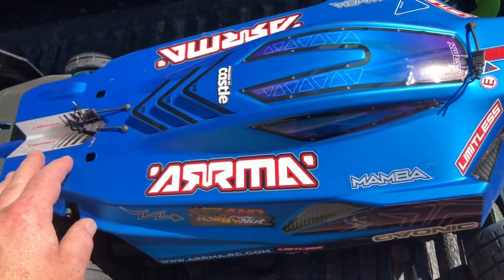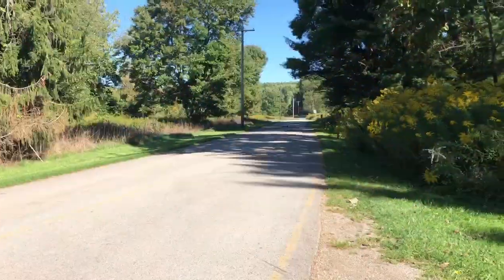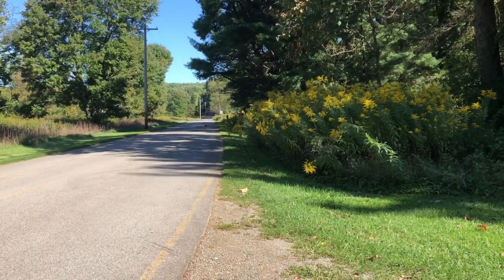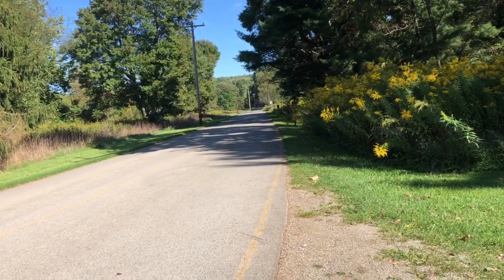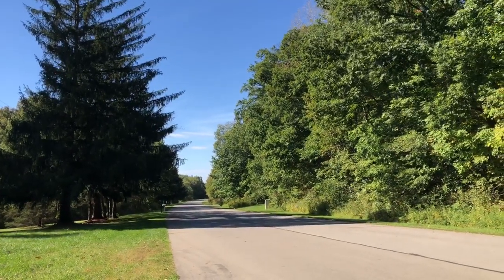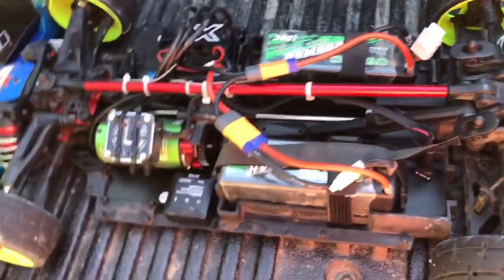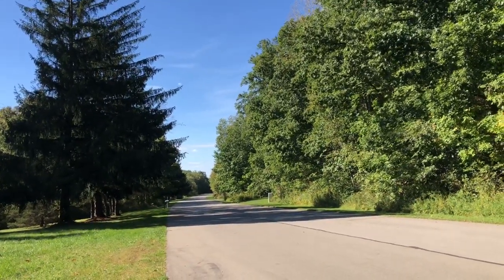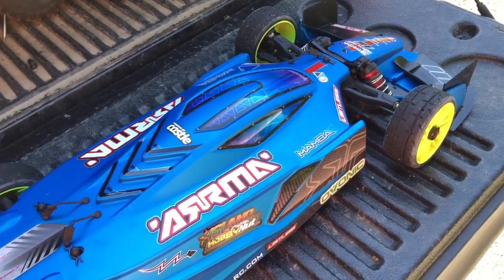Arrma Limitless speed Runs! I’m learning from my mistakes.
Took The limitless out for its first runs after many crashes made a few adjustments and learned a few lessons and after Finding a proper road finally it’s time to start stretching its legs

If You would like to grab a sticker or a T-shirt here is the link